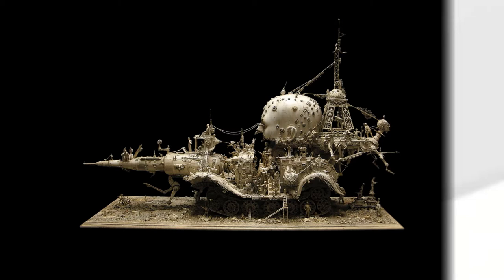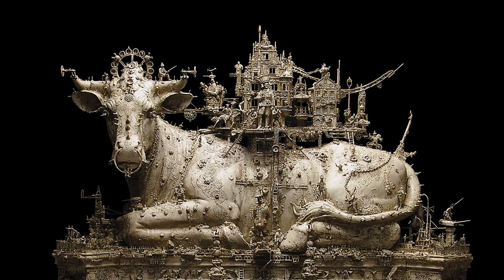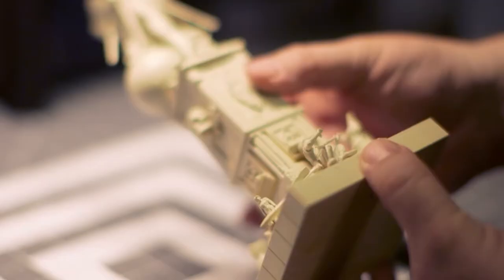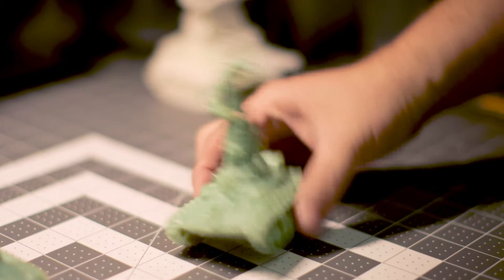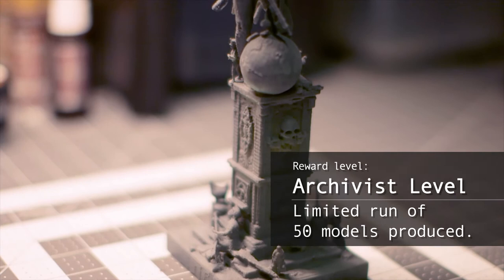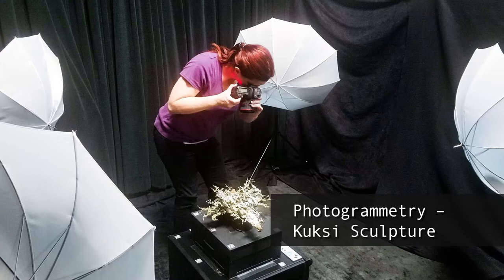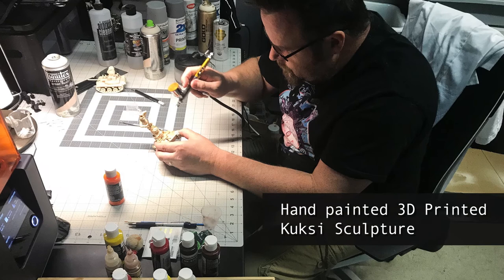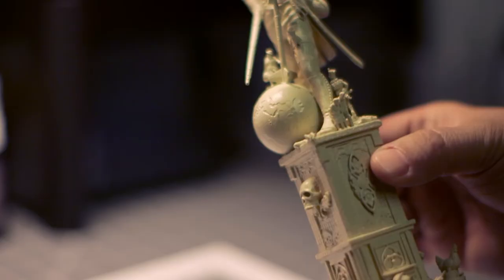The Arc/k Project + Kris Kuksi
We collaborated with sculptor Kris Kuksi to create awesome rewards for our Kickstarter campaign.